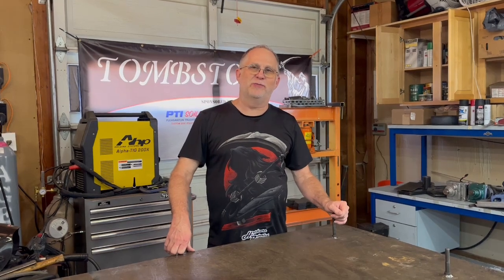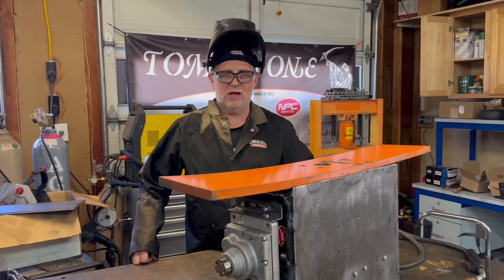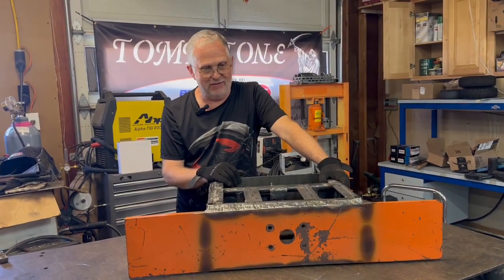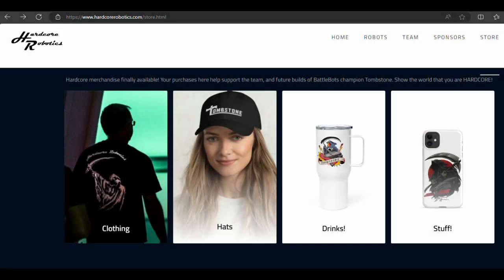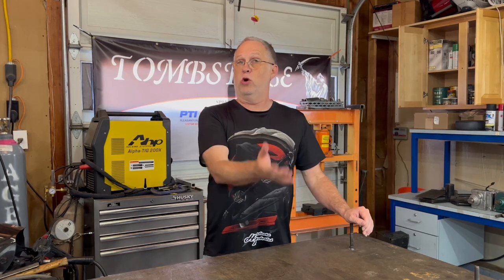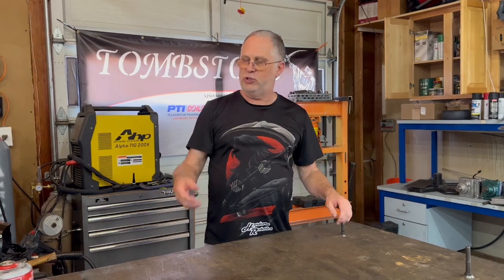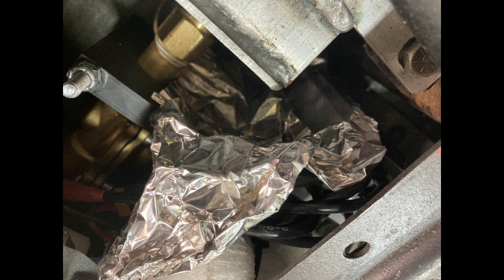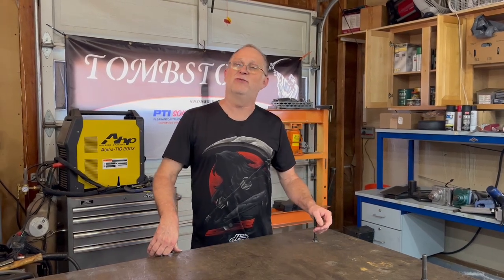Brimstone! - Part 2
Brimstone is now completed! This video is part 2 of 2 on the build of Brimstone, our first foray into a flame effects robot!

Brimstone is being built mostly for YouTube use, and although it is built tough enough for combat it isn't my intention to run it an event. But honestly you just never know what the future holds! For now though, I'll be using it occasionally to set things on fire, hopefully to film for future content here! And there may be other uses :)

Let the world know that you're Hardcore! Check out the Hardcore team gear on the web store!